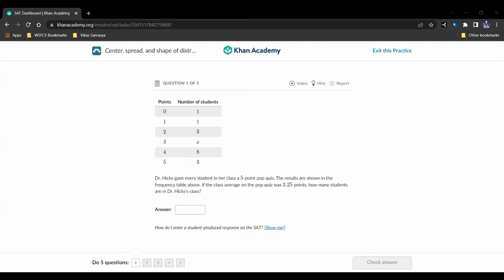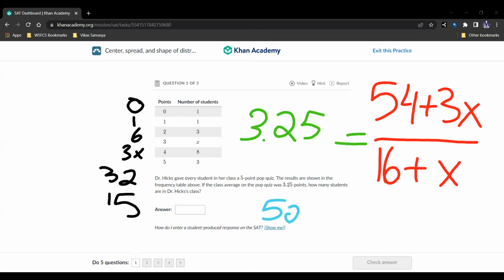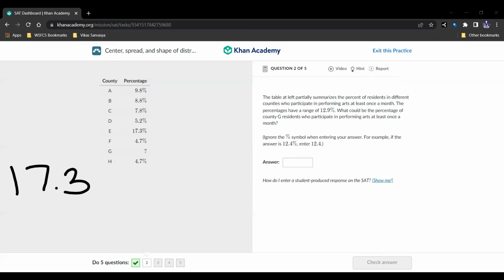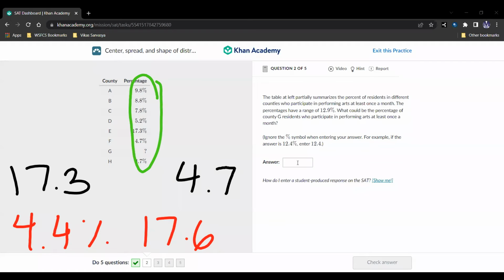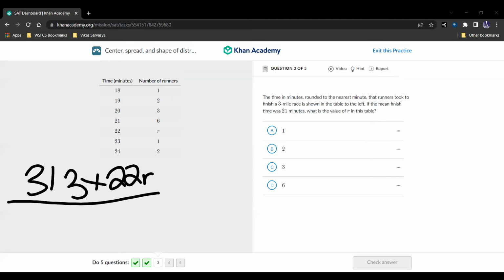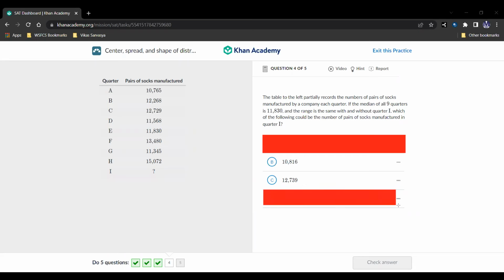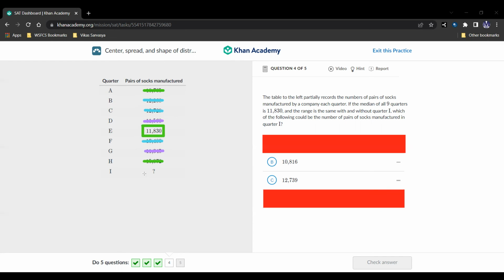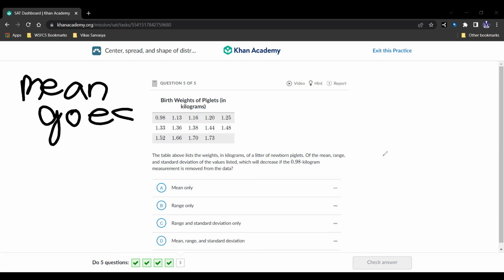SAT Math Review: Center, Spread & Shape of Distributions (S0, E32)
By a 1590 Scorer (800 Math, 790 RWL)! This video the SAT Math Review for Center, Spread & Shape of Distributions. This video was by Vikas Sarvasya.